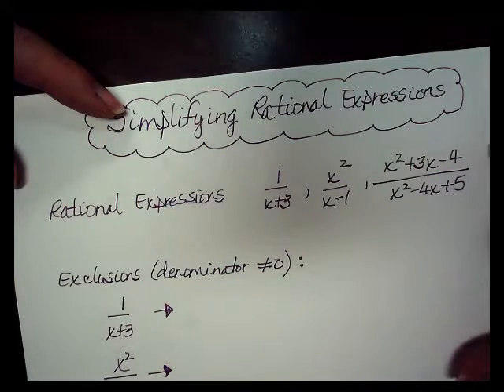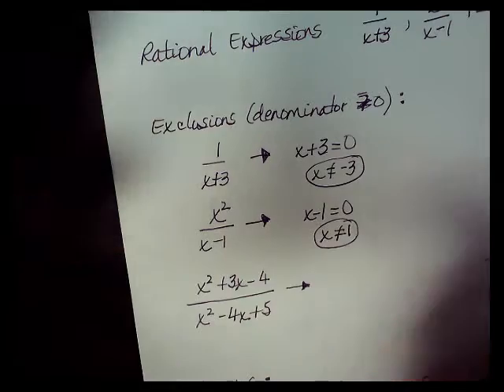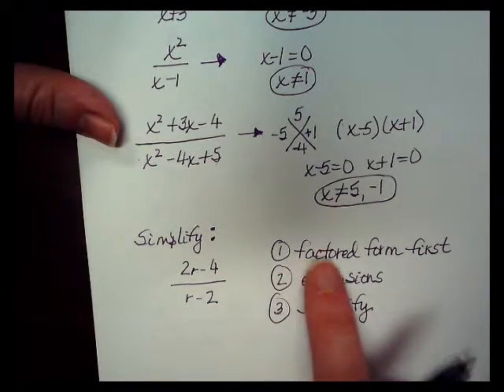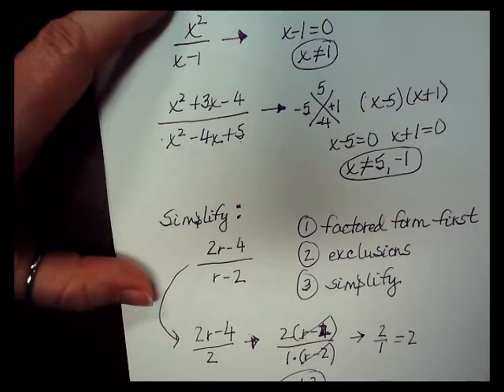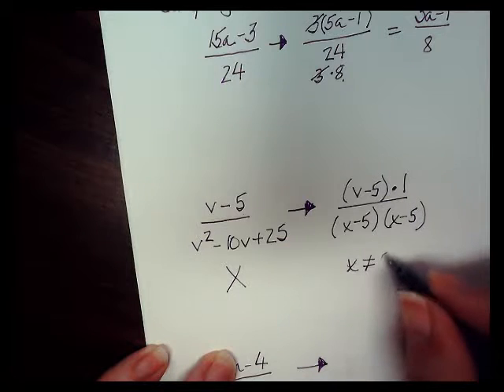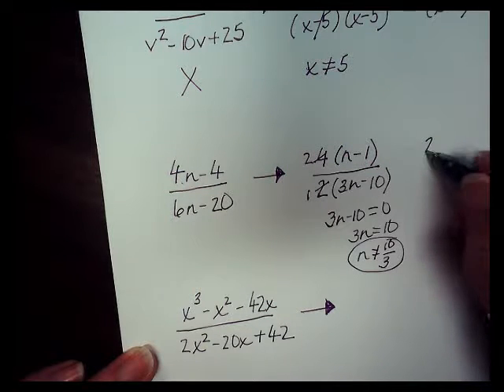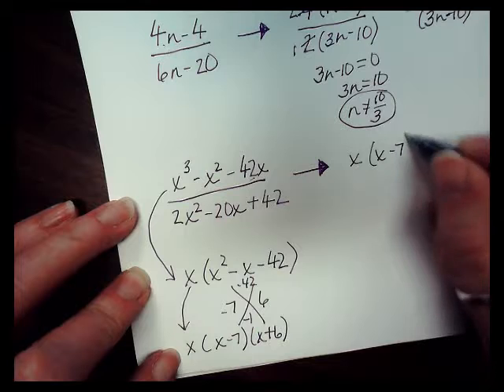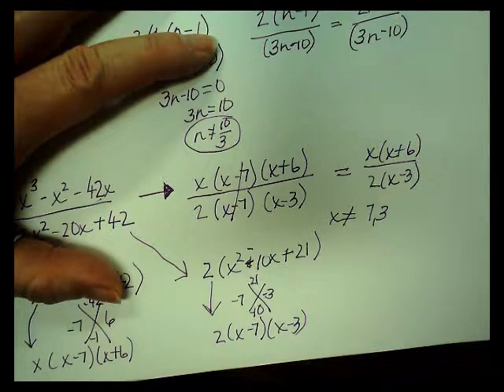Simplifying Rational Expressions